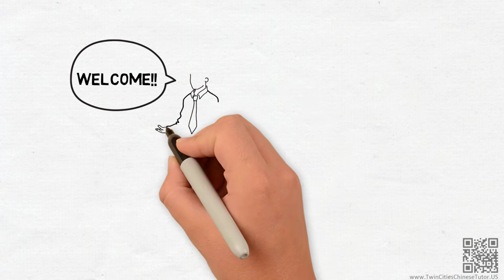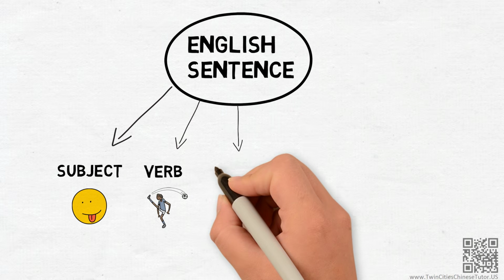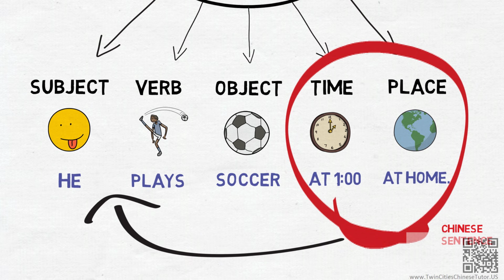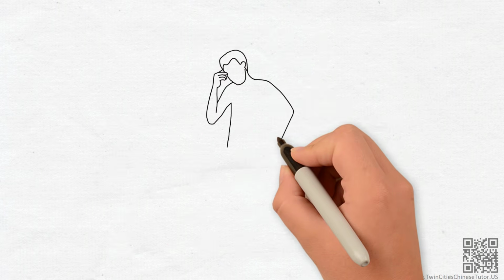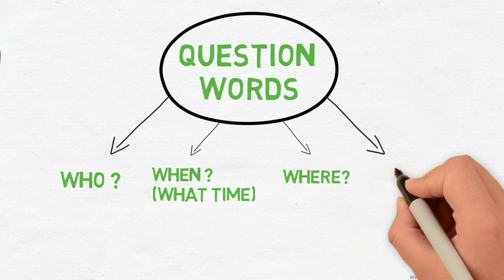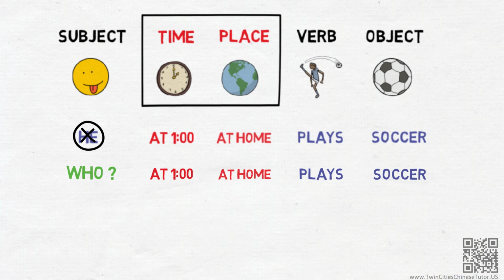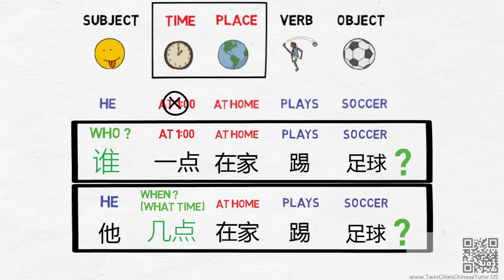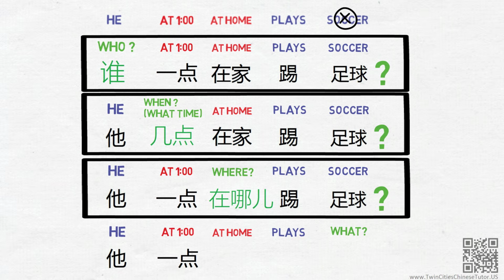Chinese Sentence Structure - Chinese Grammar Simplified 101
Chinese Grammar Simplified!! Chinese sentence structure is very different from English. A lot of students are confused about how to properly put words together. In this video, we are going to talk about how to build a statement and a question properly in Chinese.

I will go more in-depth into other types of questions such as "yes or no", "A or B", or "how and why" in future videos.

You can also join as a member to get access to more learning perks: